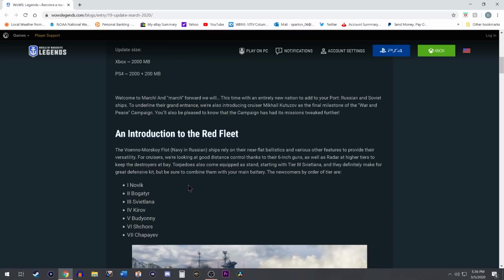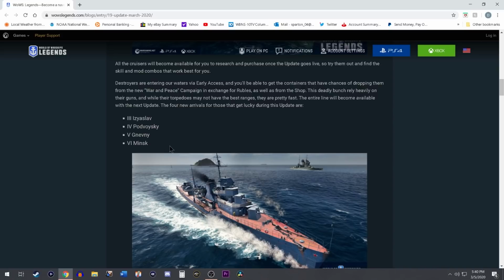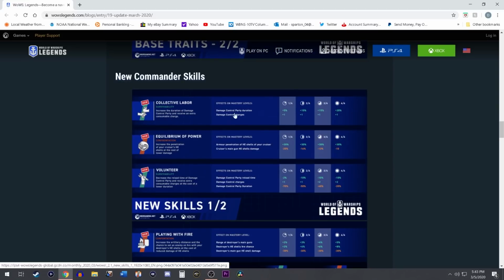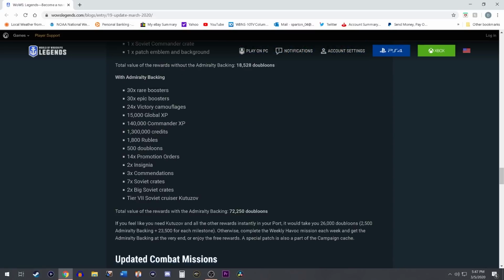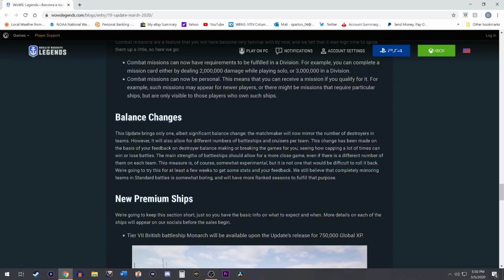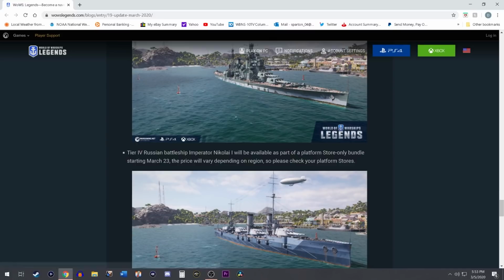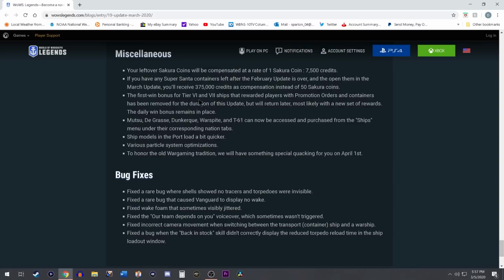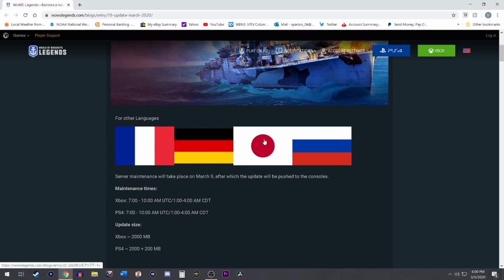Patch Notes 3-9-20 (World of Warships Legends)